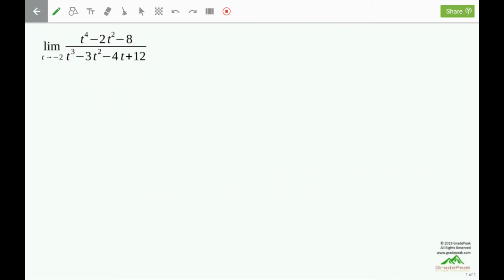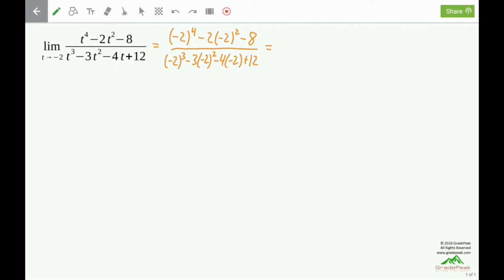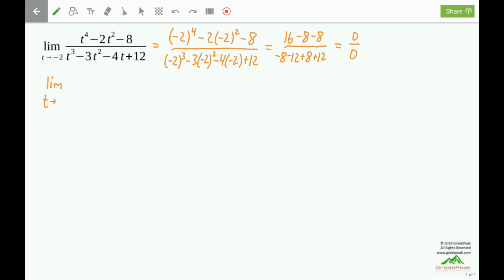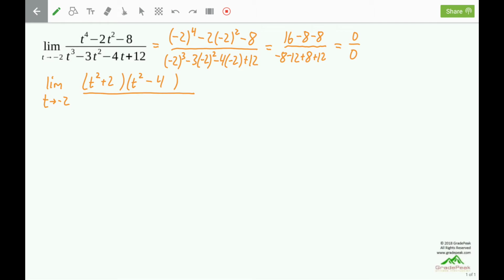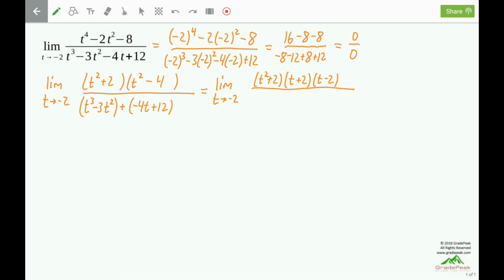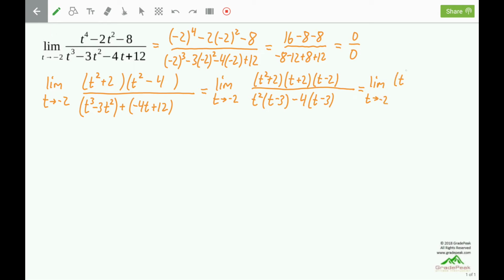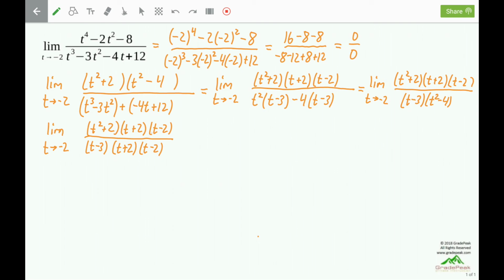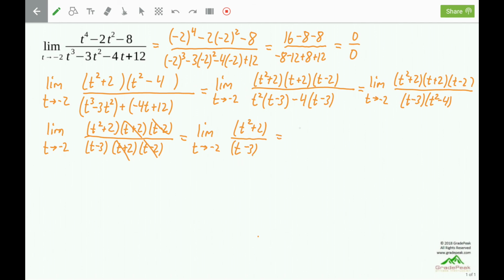GradePeak Calculus 1 Zero Over Zero Indeterminate Form Limit 2 10